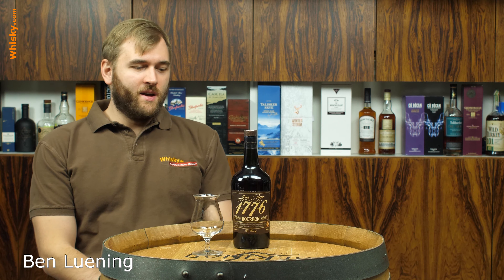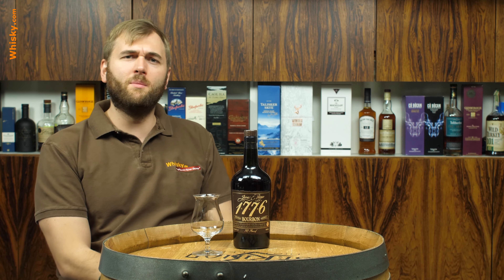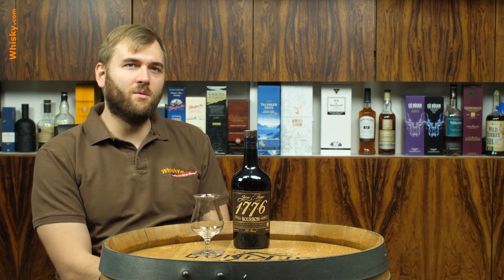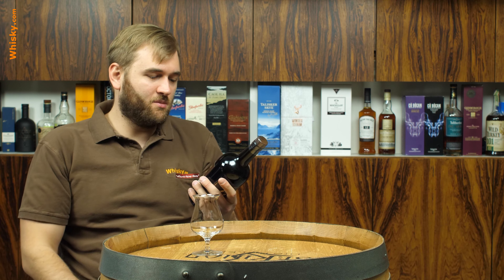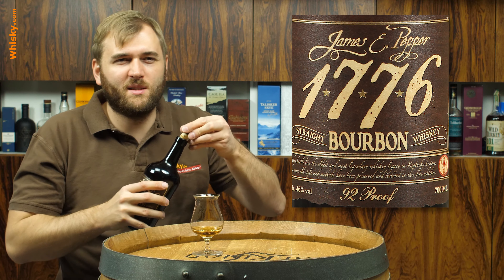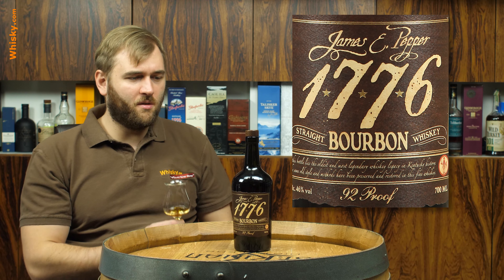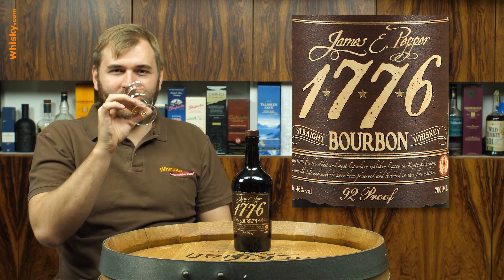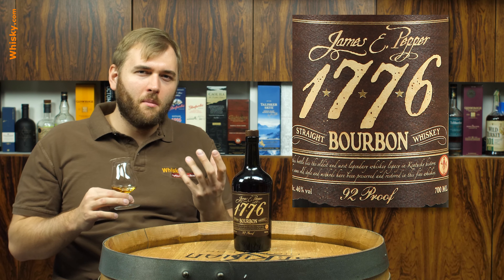1776 Bourbon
Nosing 2:30
Whisky.com reviews the 1776 Bourbon.

whisky whiskey #1776 Visit our online shop at Whisky.com